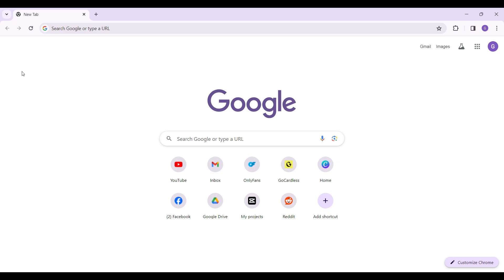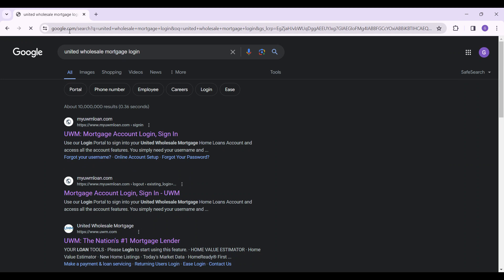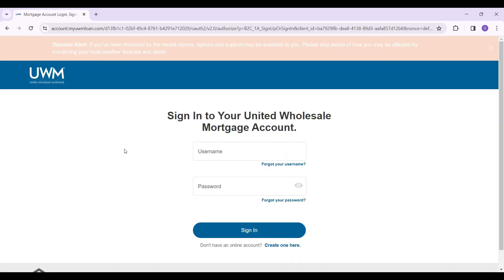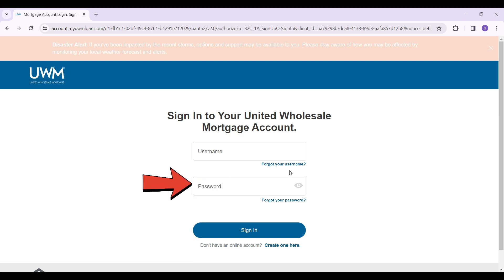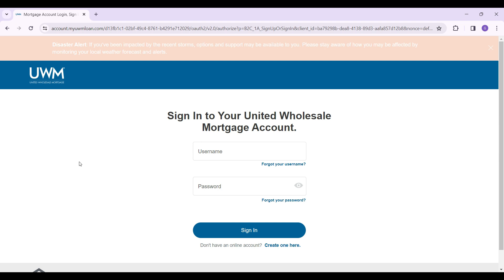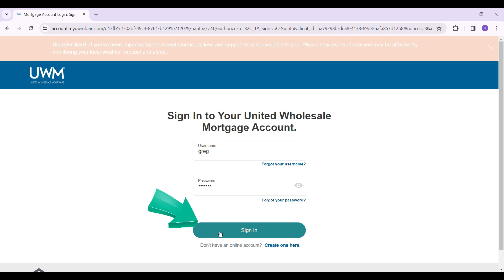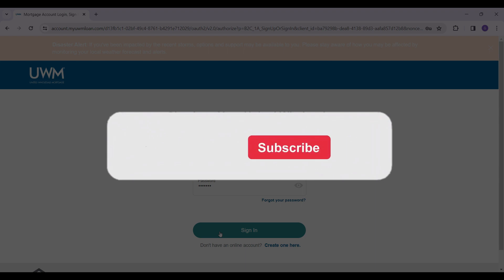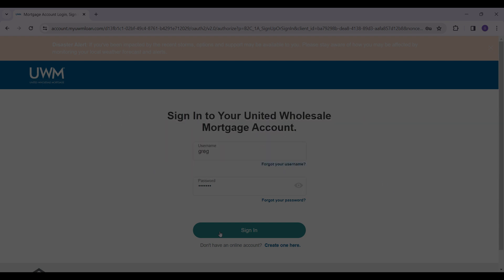How to Login United Wholesale Mortgage Account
In this video, we delve into the seamless process of logging into your United Wholesale Mortgage account. Whether you're a first-time user or looking for a refresher, we've got you covered. Join us as we navigate the login journey together and ensure you're equipped with the knowledge to effortlessly manage your mortgage affairs. Don't miss out on this essential guide to maximizing your UWM account experience.